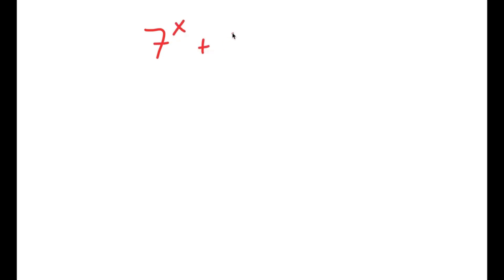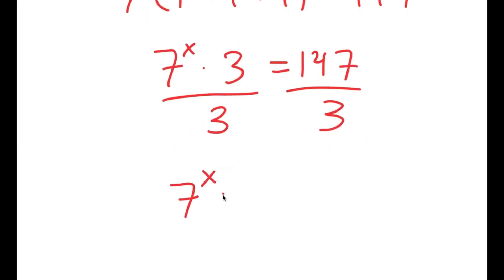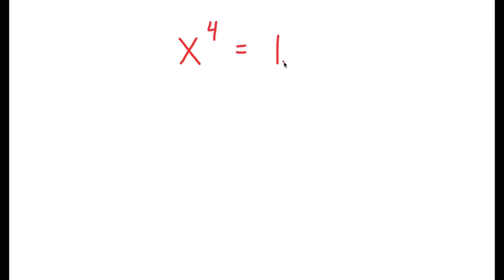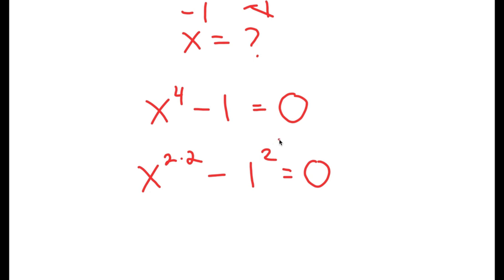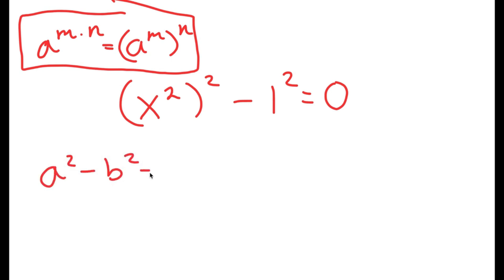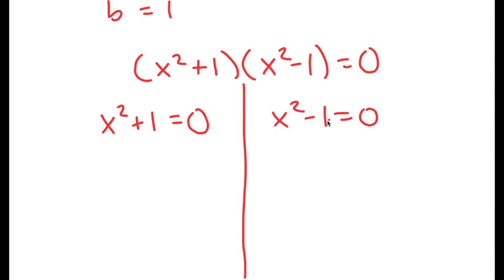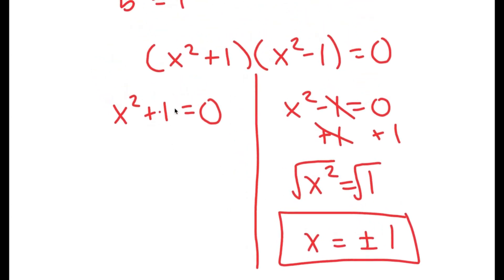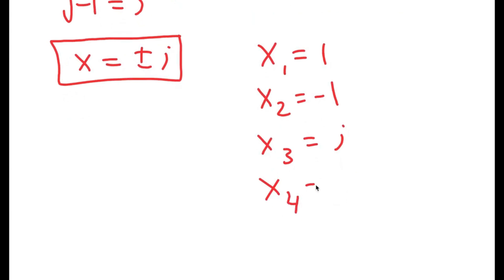Harvard Failed To Solve This | A Challenging Exponential Problem